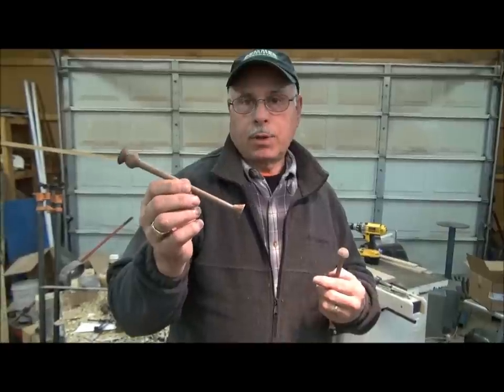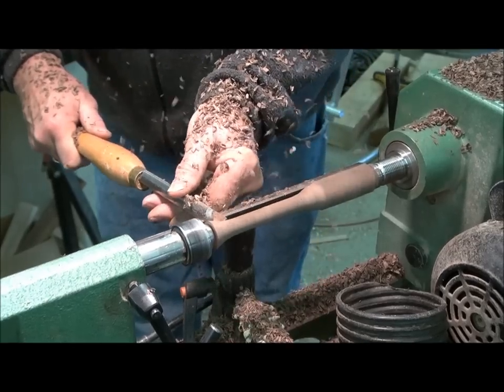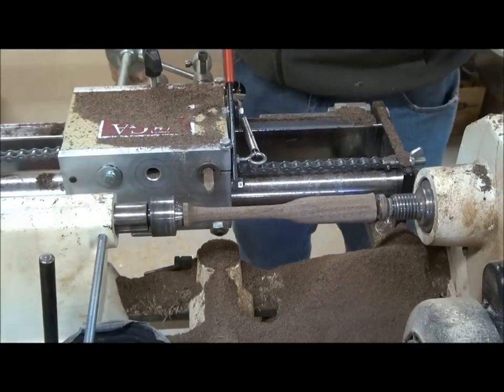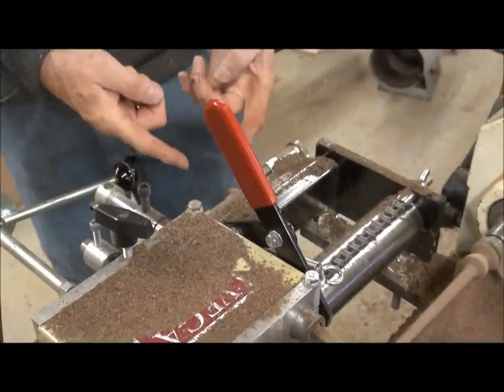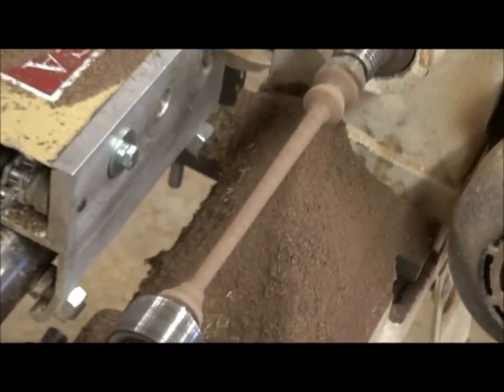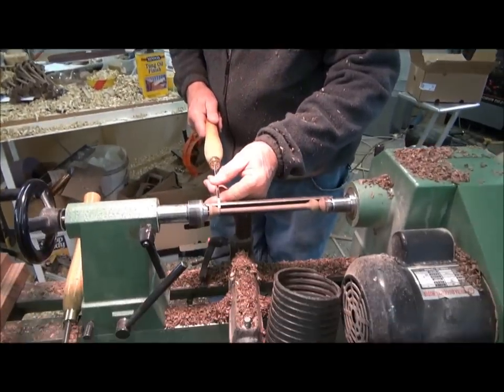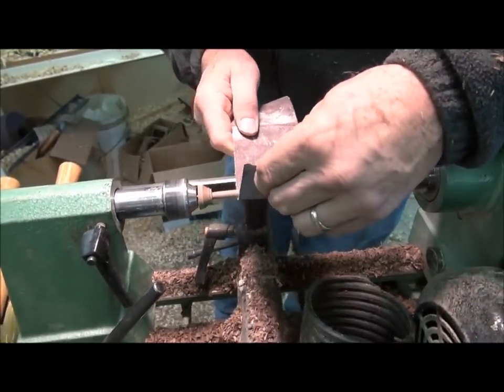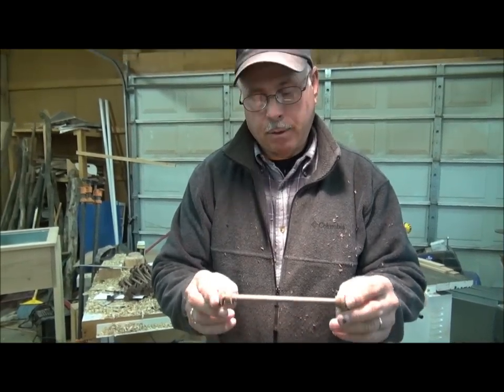Vega Duplicator Wood Lathe Operation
Turning fragile walnut wood parts using the lathe and Vega duplicator.
for more information about custom wood turning.